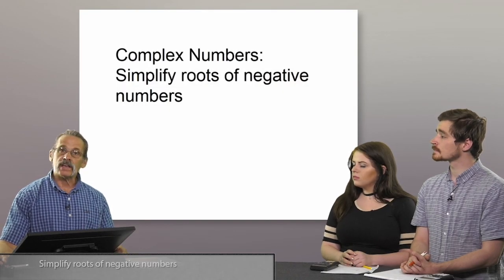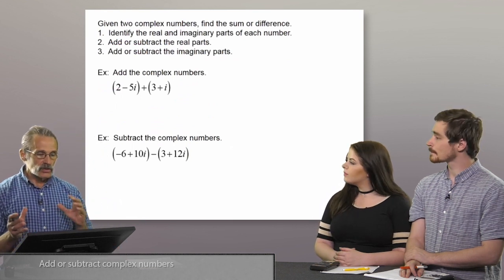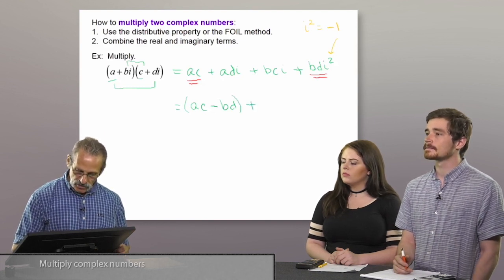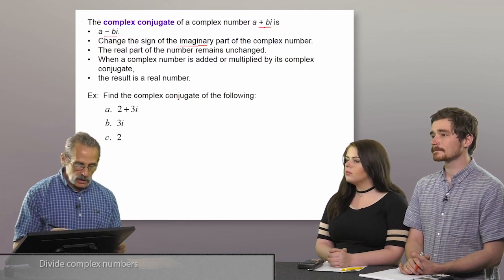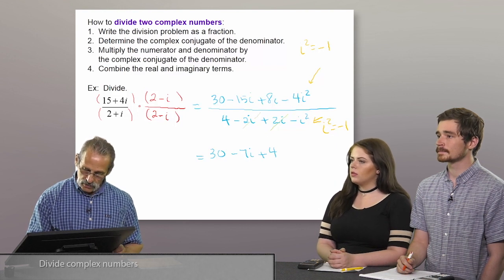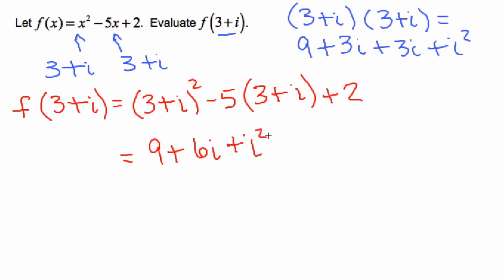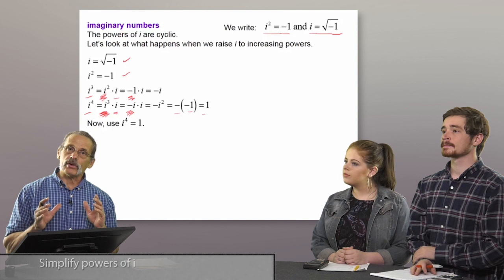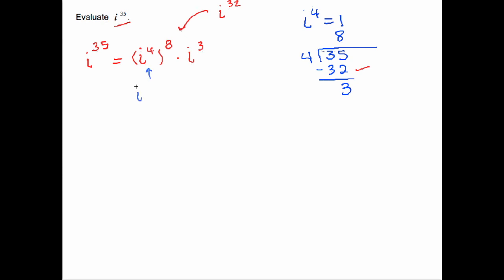3.1 Complex Numbers